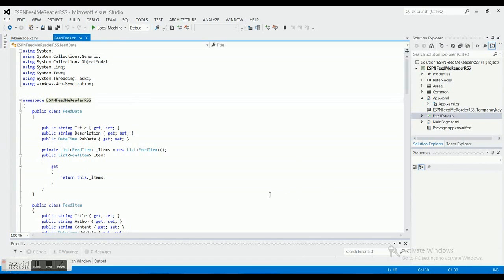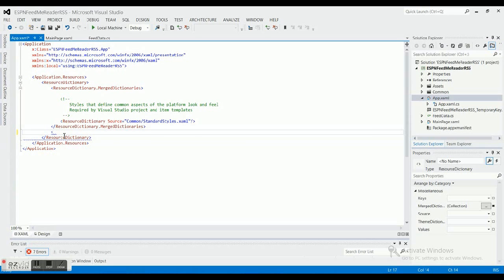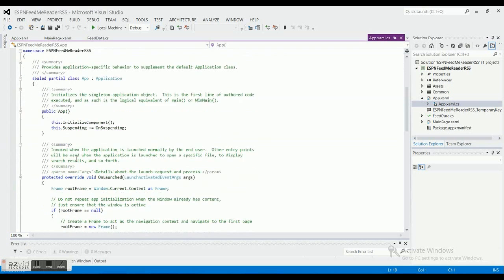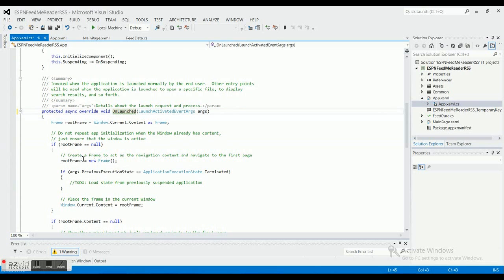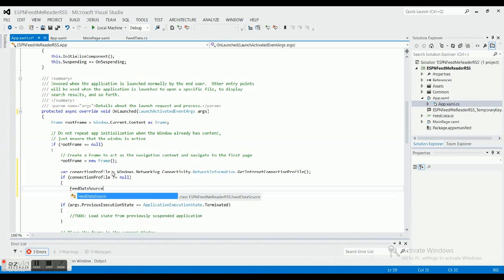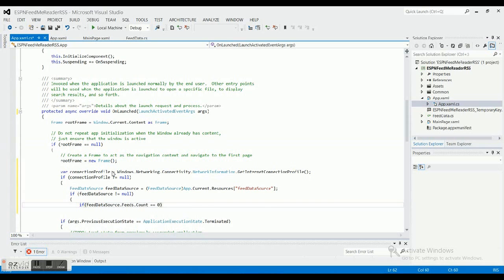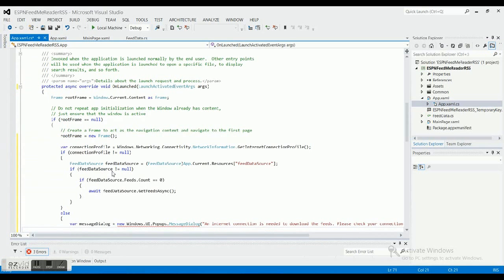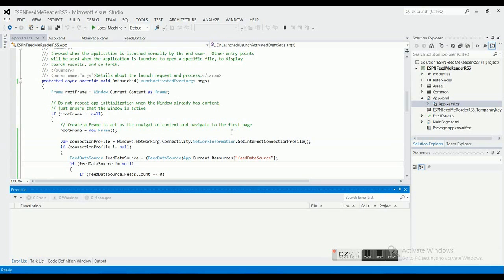Windows 8 Programming Tutorial 4 - ESPN Feed - XAML Communication w/C#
In this tutorial series we'll be making a Windows 8 ESPN Feed Reader. In this series I'll talk about parameter, visual state manager, visual states, app.config, view, view-model and other topics that are used while we make the feed. This series, if you stay with it, will give you a good handle on what Windows 8 programming entails :)